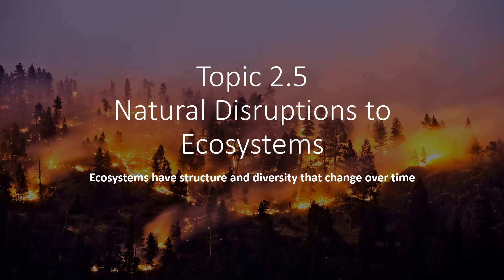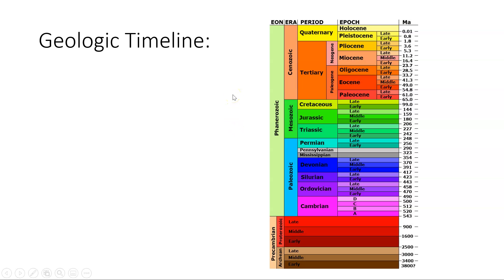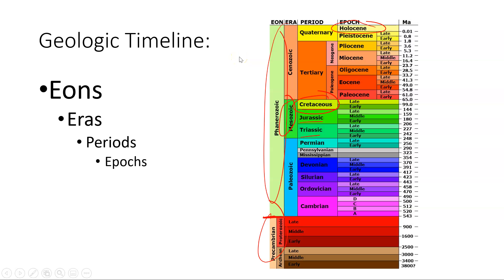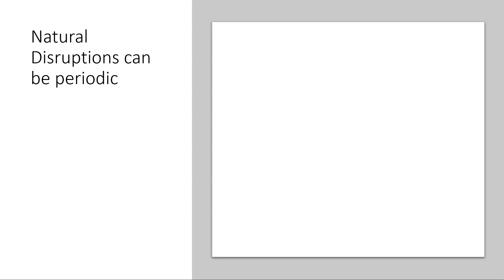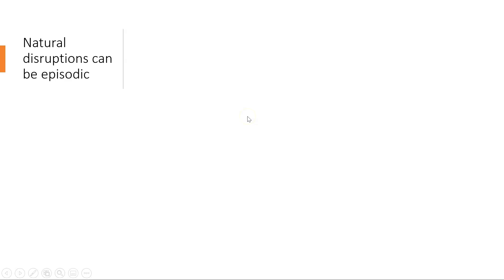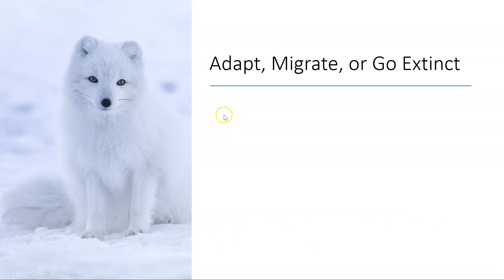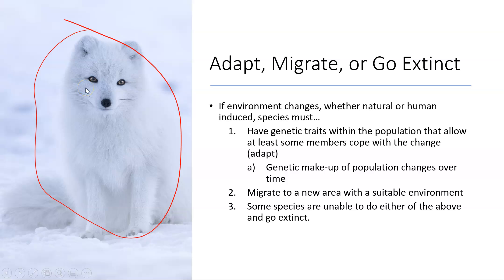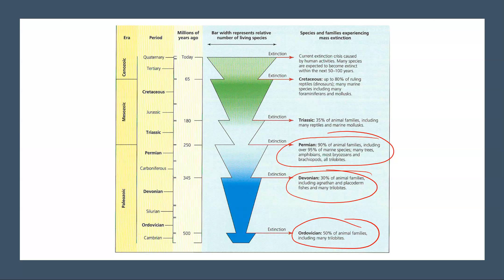APES Topic 2.5: Natural Disruptions to Ecosystems